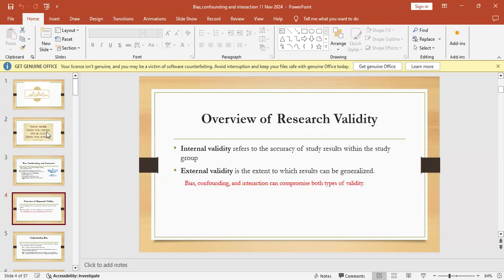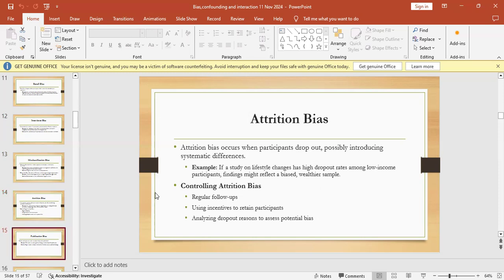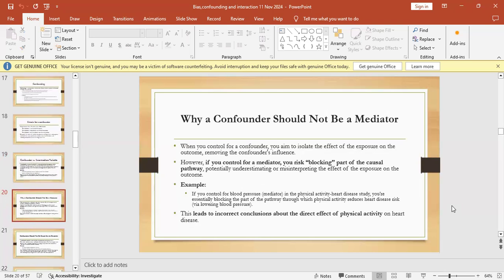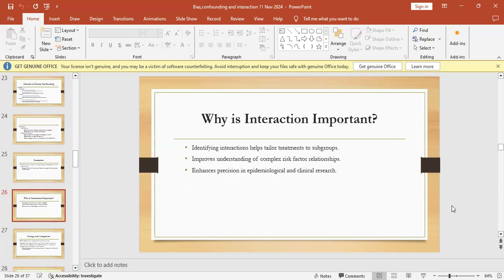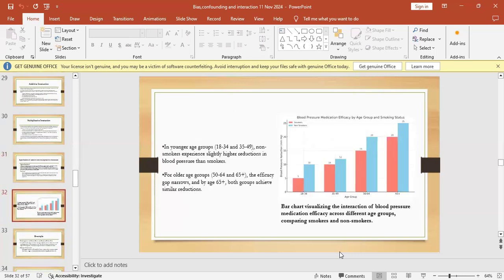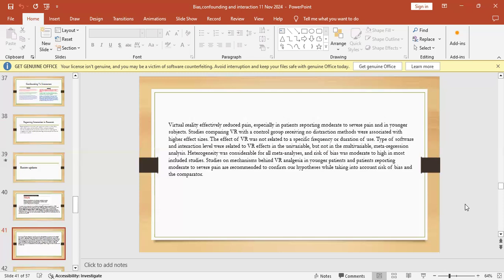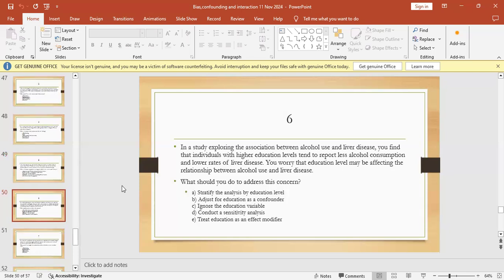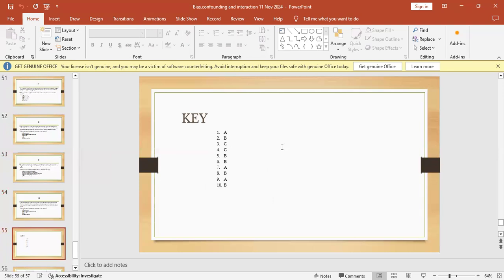Bias , Confounding and Interaction.